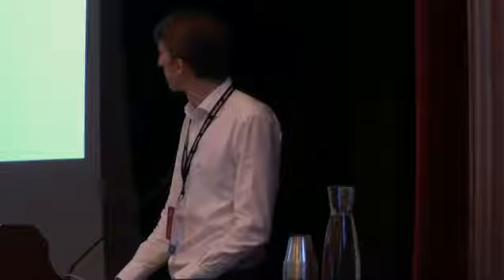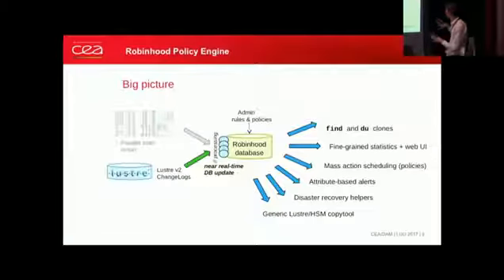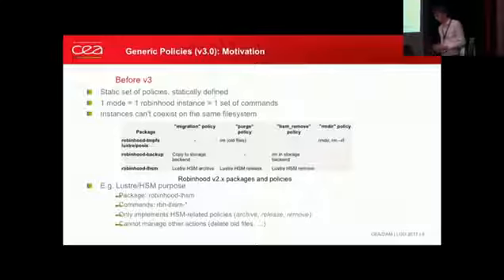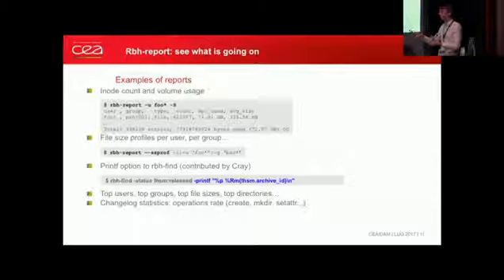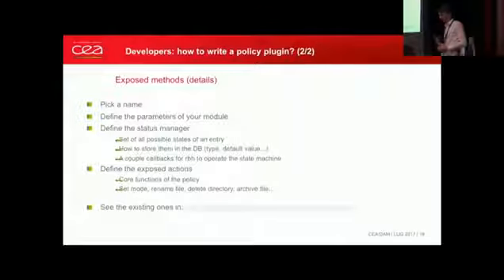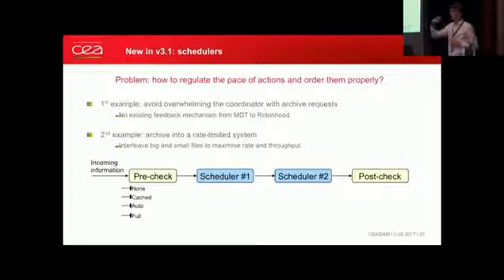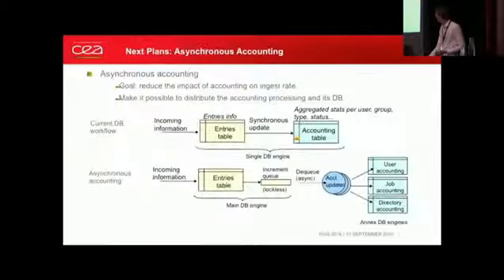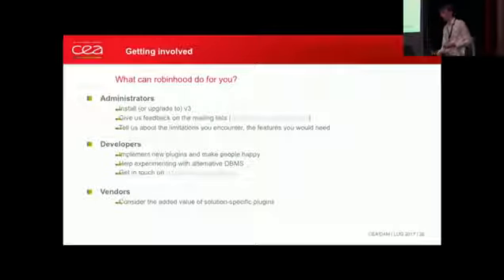LUG 2017: Take back control with Robinhood v3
This presentation by Henri Doreau presents the numerous changes contributed back to Lustre to improve the efficiency and flexibility of Robinhood. The last section of the talk focused on the ongoing development and what to expect in the future versions of Robinhood Policy Engine.